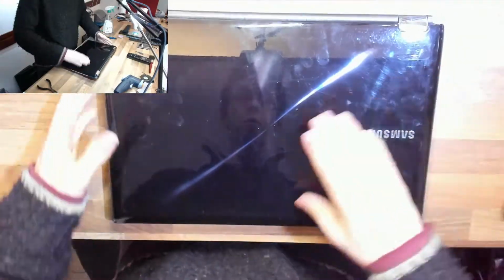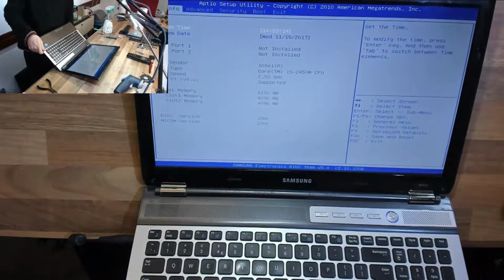LFC#126 - Samsung RF511 Charger Jack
I've never been very good at this job, so this time I thought it'd finally do it right for once. If you don't have a hot air station, I recommend using a dremel or cutters to cut out the old DC jack, then you can clear the holes with a regular soldering iron and wick.